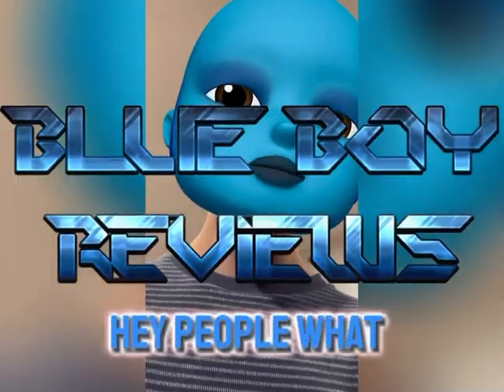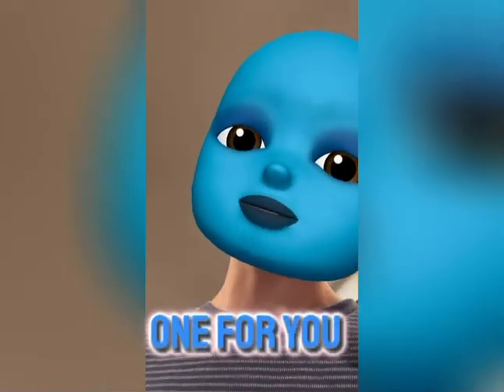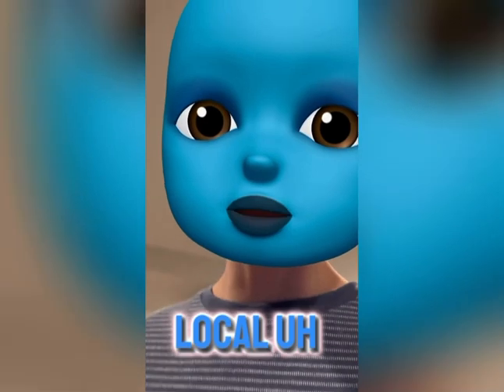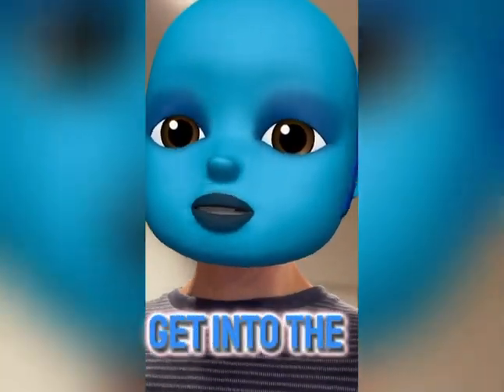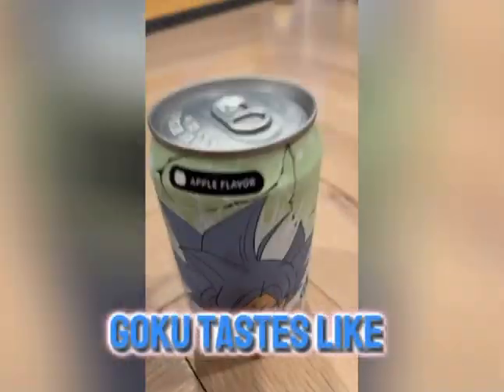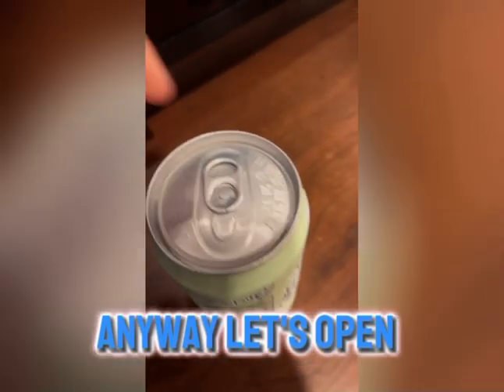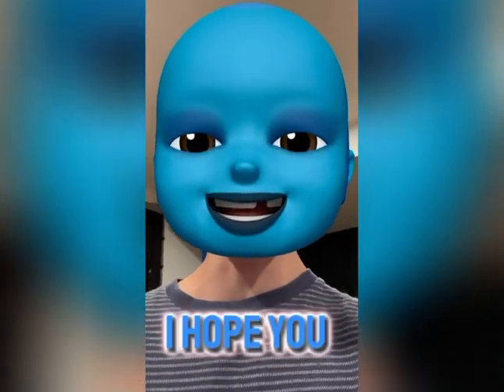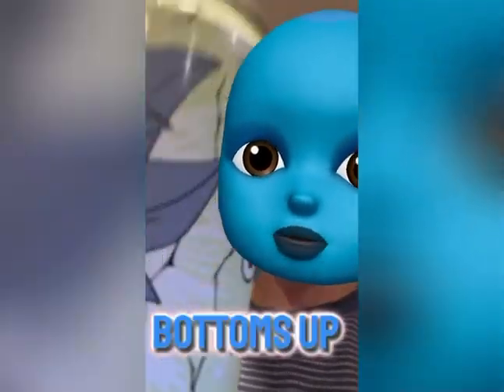¡Blue Boy Reviews — Goku Soda!